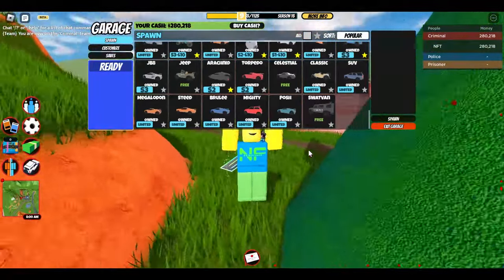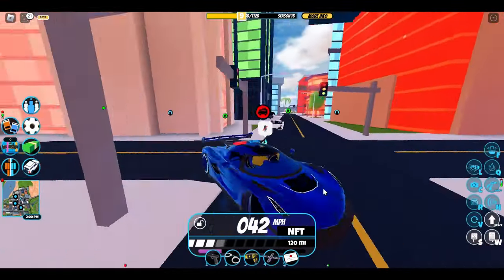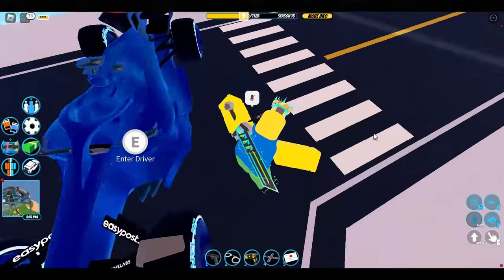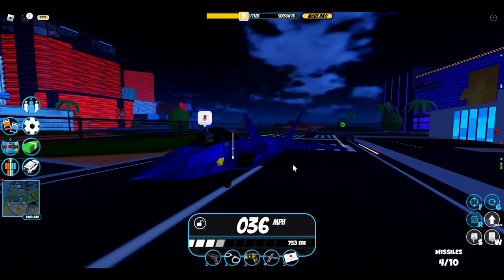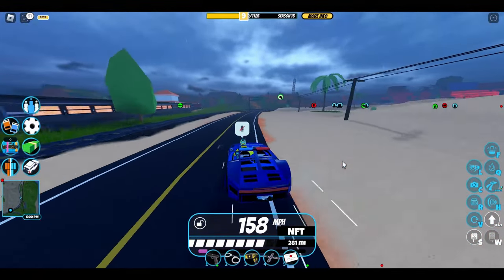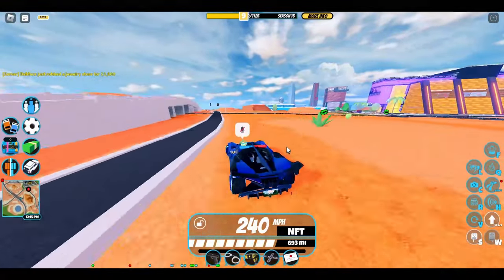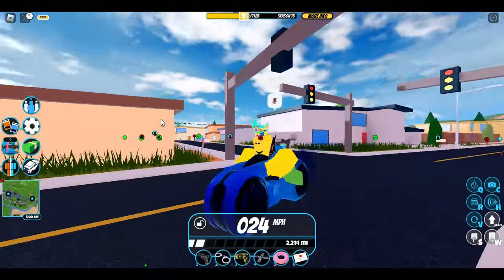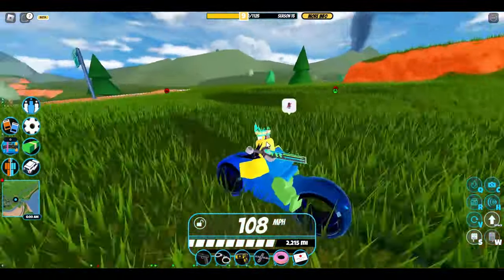Top 10 BEST Jailbreak Vehicles! | Roblox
Today I finally rank what I believe are the top 10 best vehicles in Roblox Jailbreak!

🏆 Jailbreak is an award-winning game played over six billion times where you can orchestrate a robbery or stop the criminals before they get away! Team up with friends for even more fun and plan the ultimate raid or heist. What role will you play?